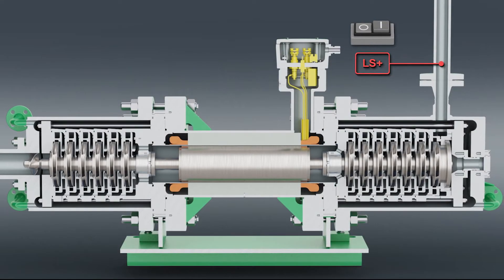HERMETIC | Canned motor pump type CAM-Tandem | EN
Function of a canned motor pump type CAM-Tandem